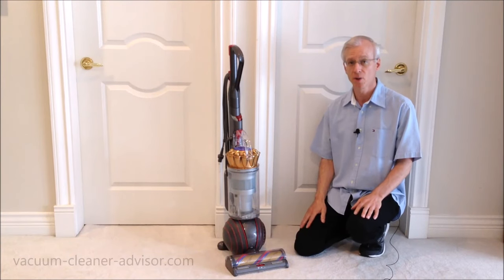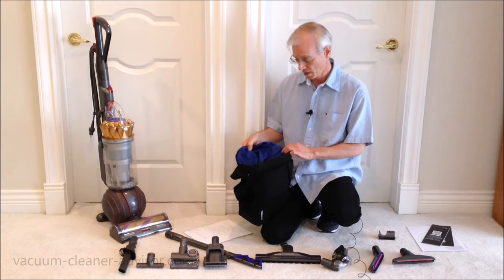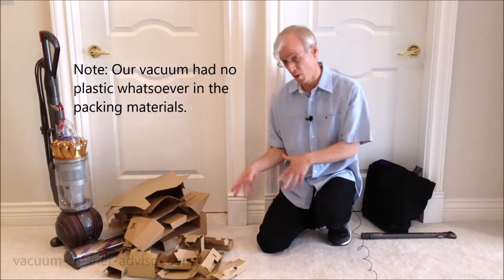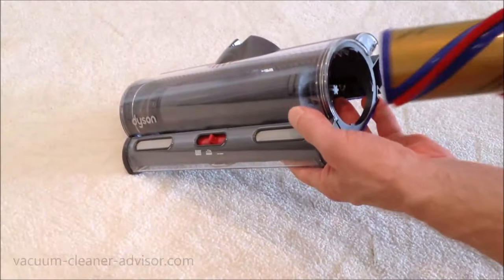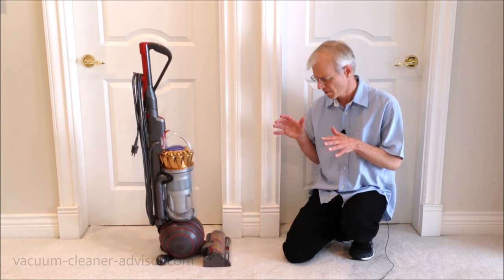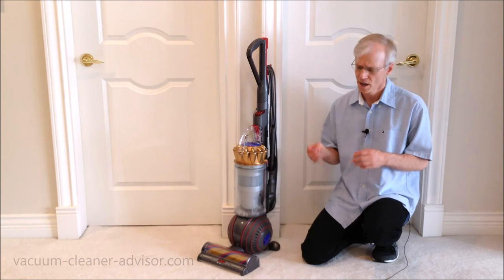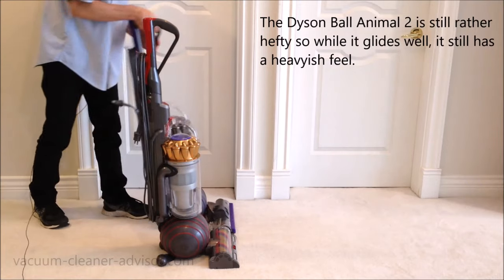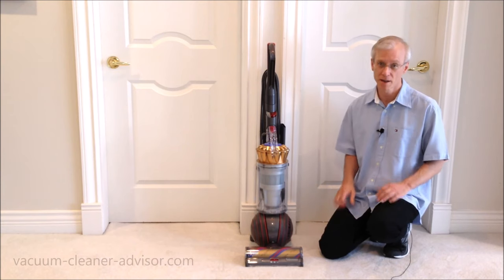Dyson Ball Animal 3 Review & Tests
We review and test the Dyson Ball Animal 3.  Tests include carpet, hard floor, hair, edges, noise level, large debris, deep pile carpet, etc. See it at Amazon

We discuss the three different models available in the USA and the single model available in Canada.  Each model comes with a different set of tools and accessories and we show what’s in the box.  We also walk through each tool and accessory, and we highlight that the manual is not included but one can be found online (or at the bottom of the review on our

In terms of packaging, we were pleasantly surprised to find out that everything was paper or cardboard.  There was no plastic used at all, which was a nice touch.

We show how to use the hose and wand, and how to attach and detach tools.  We describe the hose and wand and measure the length of the extension hose when fully stretched out.   We also highlight that using the hose and wand can be a little awkward.

The vacuum has two main controls: power on/off and brushroll on/off.  The brushroll on/off is handy as you may want to turn the brushroll off when vacuuming hard or delicate flooring.

The cleaner head on the Animal 3 is very different from the cleaner head on the older Dyson Ball Animal 2 and it has some features we have not seen on a Dyson upright before.  Dyson has added de-tangling technology which ensures limited hair tangle in the brushroll.  We show the brushroll and the de-tangle vanes inside the cleaner head.  There is also a suction slider on the front of the cleaner head that operates two gates (bottom front of cleaner head) and two inlets (top front of cleaner head).  The suction slider has three settings: Left, Middle, and Right.  We discuss the best suction slider settings for different cleaning situations.

We perform a number of cleaning tests on the Dyson Ball Animal three and we show and discuss each test. In the carpet test we place fine, small, and medium size debris on low pile carpet and pass the vacuum over it.  We perform a similar test on tile flooring.  We also test pickup on very deep pile carpet (about 1-inch deep pile).

We place short white pet hair and long black human hair on the carpet in order to test the de-tangle technology in the cleaner head.  We also perform an edge cleaning test.

The vacuum is hefty and we show how it moves and turns compared to the Dyson Ball Animal 2.  We discuss the weight of the Dyson Ball Animal 3 and how it compares to a host of other uprights.  We also used a digital noise level meter to determine peak decibel output of the vacuum.  We were surprised to learn that the Animal 3 was quieter than the Animal 2.  We also discuss noise levels of a host of other uprights for comparison purposes.

We show where the two filters on the vacuum are located and discuss the advantages of a HEPA grade post motor filter.  We also show how to access the HEPA filter which resides in the ball mechanism.

In a short section we discuss the differences we discovered between the Dyson Ball Animal 2 and the Dyson Ball Animal 3, and we quickly summarize our findings and opinion of the vacuum.